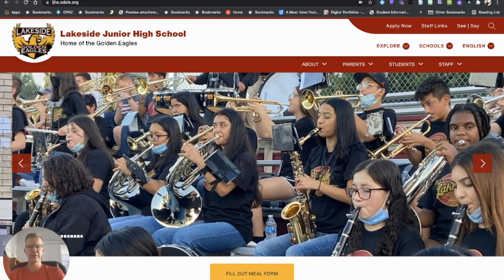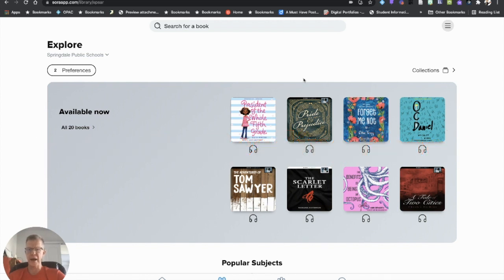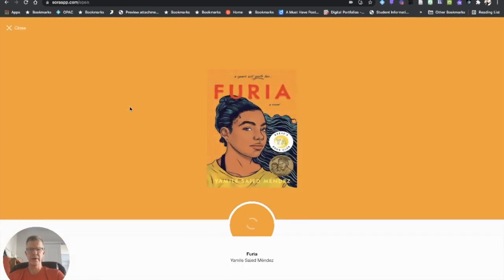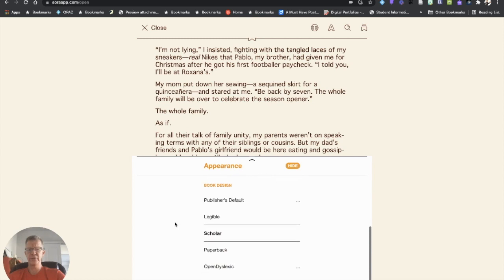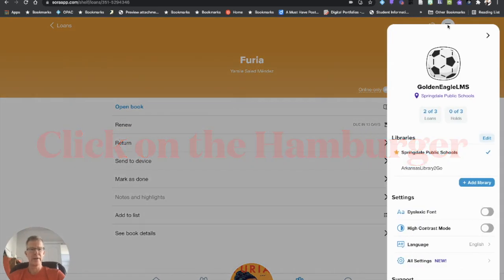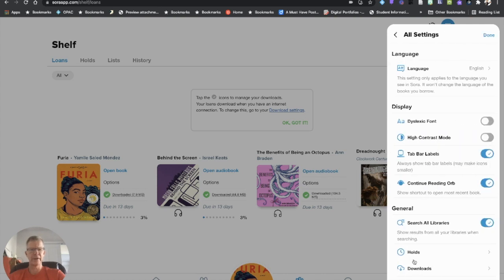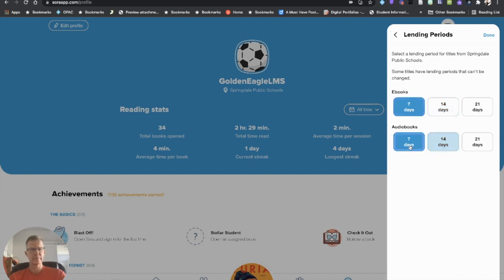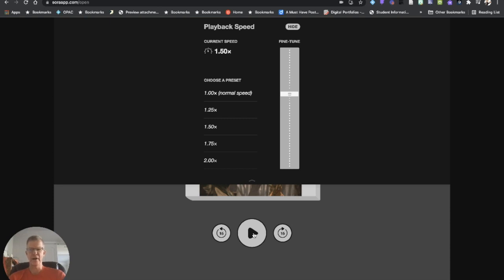How to Customize Your Sora Ebook:Audiobook Experience